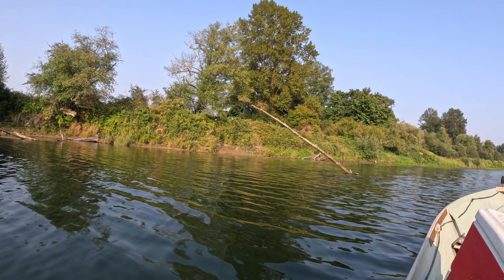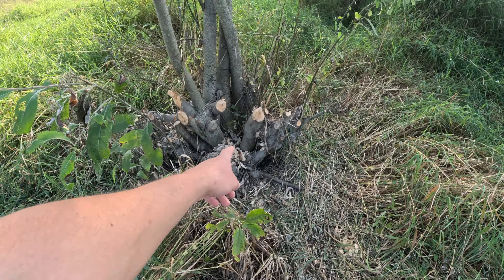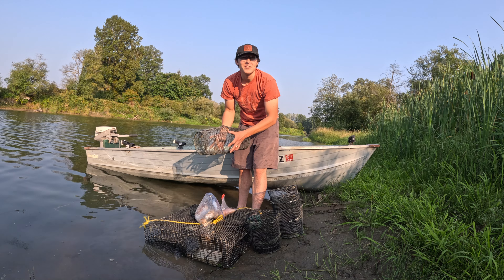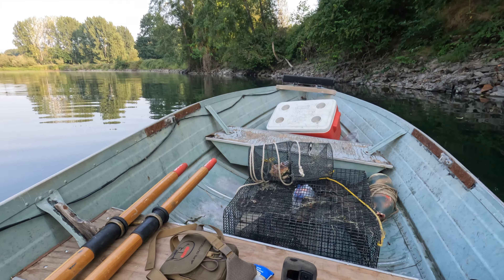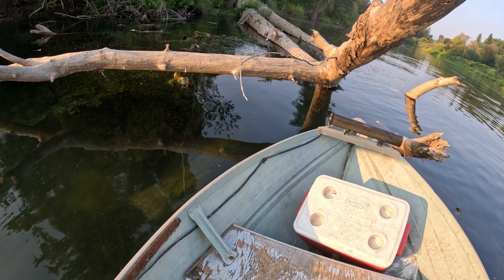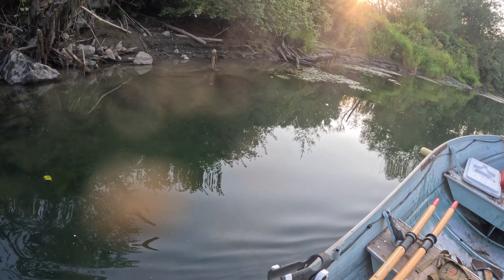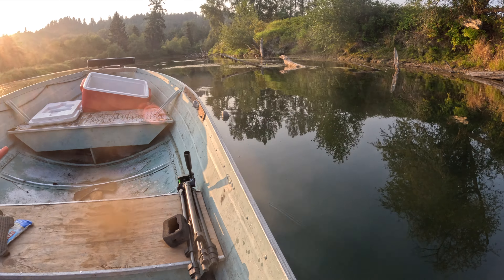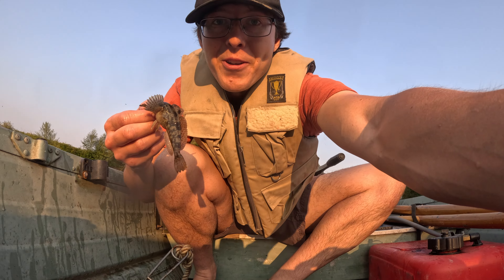River Crawfish Catch and Cook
On todays video I head out after Crawfish in a new area. Testing the waters if you will. Day started out great, dropped some pots and got to explore some new area. had a ton of fun running the river and trapping.
I was using old freezer burned trout and trout scraps for bait, the ol trusty.
Hope you all enjoy this one!

Filmed on:
Gopro 10
Iphone 8